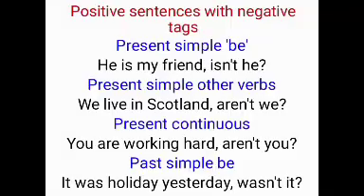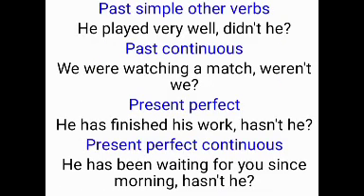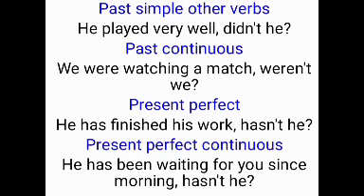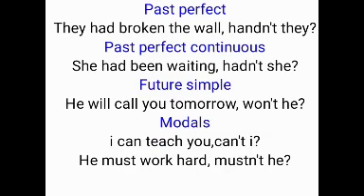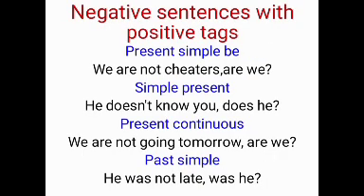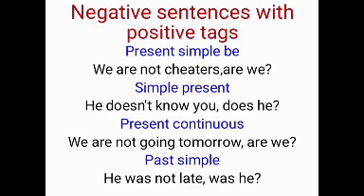Tag questions in English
Tag questions are very important in English speaking skills so it's important to understand the structure and use of question tags.